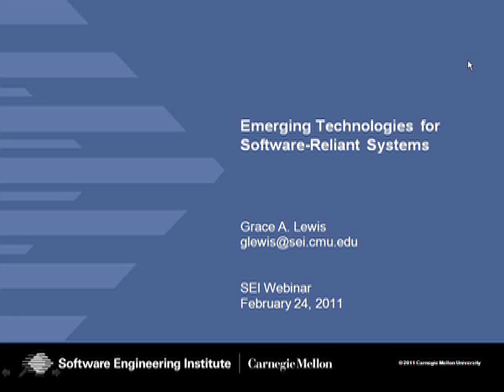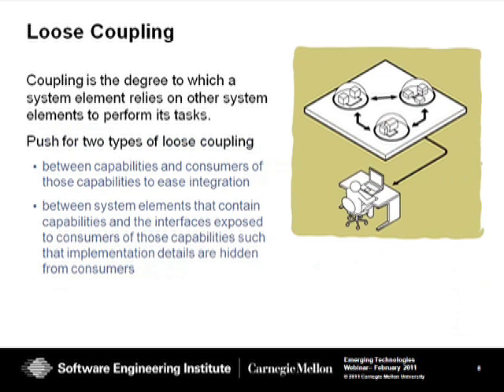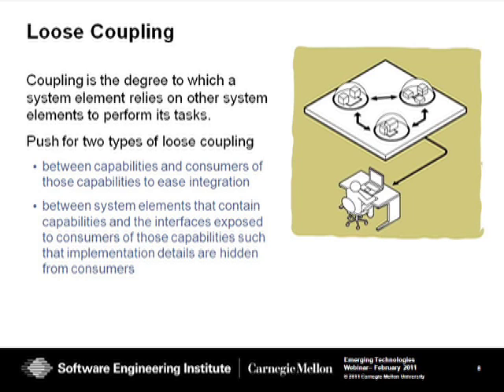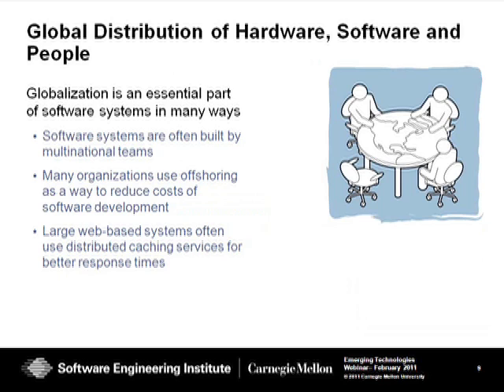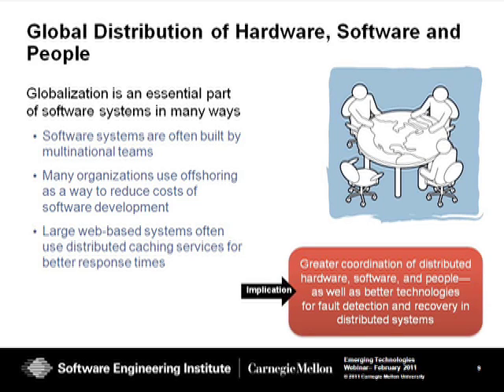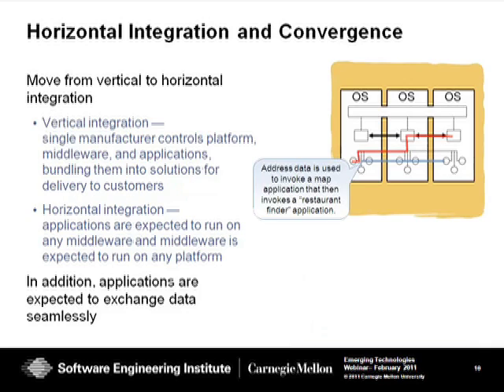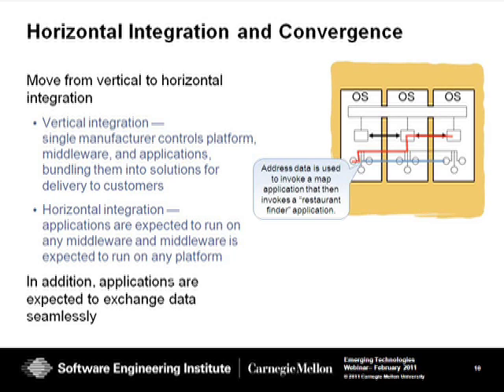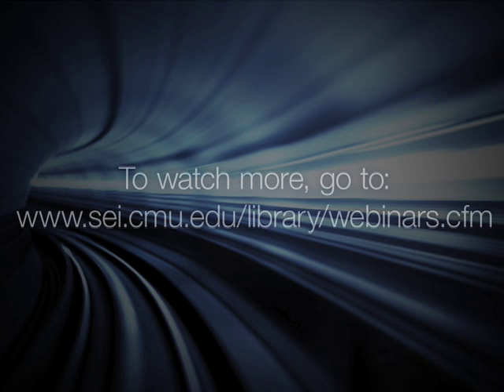SEI Webinar Series: Emerging Technologies for Software-Reliant Systems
(March 2011) Grace Lewis discusses general trends in computing and how they affect software-reliant systems. The complete version of this webinar can be viewed